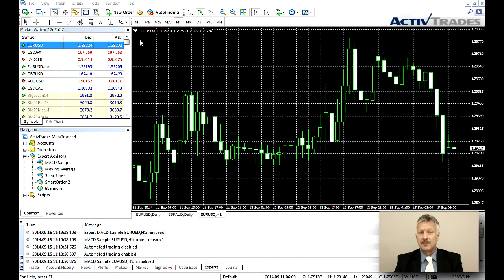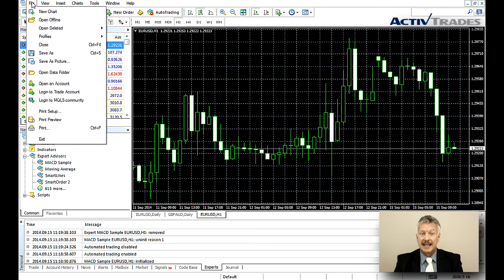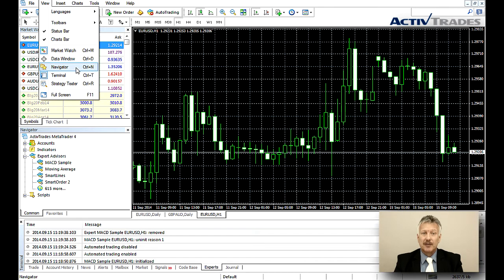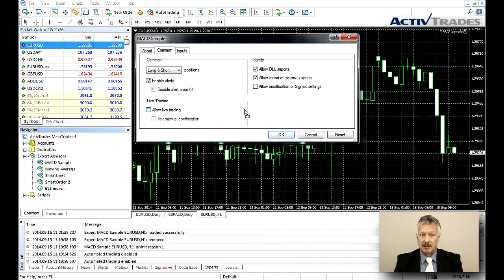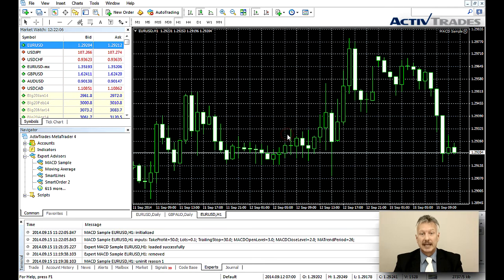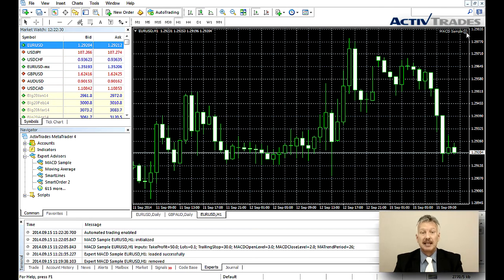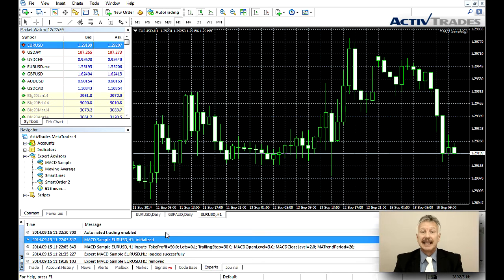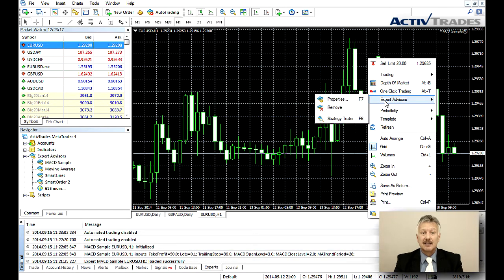ActivTrades - How to launch an expert advisor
✅ Test trading strategies in a real time free demo Learn how to launch an Expert Advisor in your MetaTrader platform and start automating your trading. 👉 Follow our daily economical & financial analysis